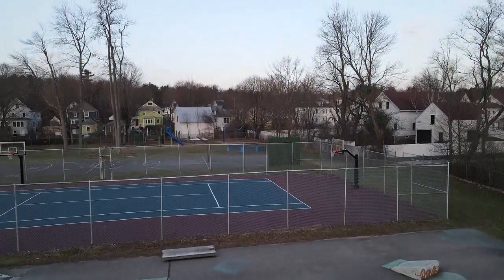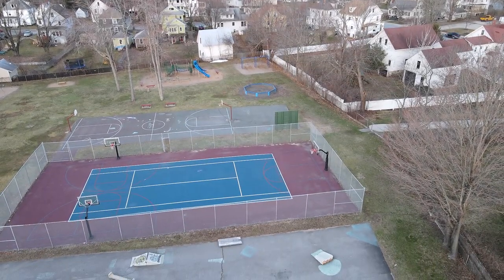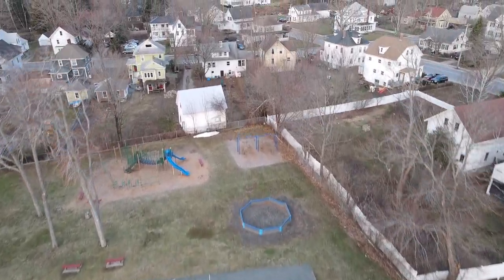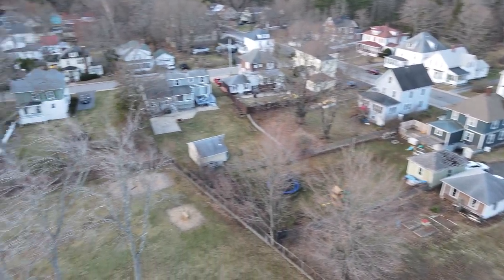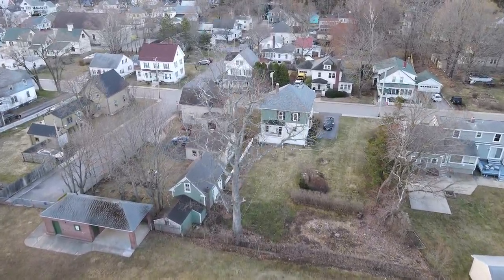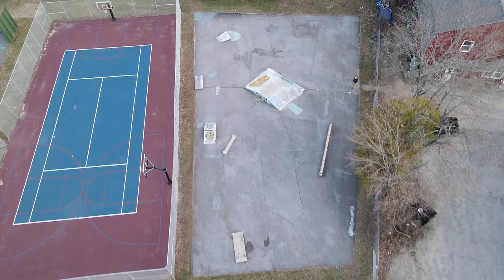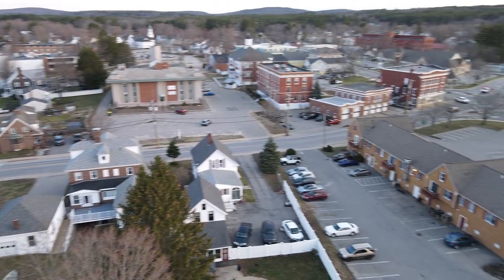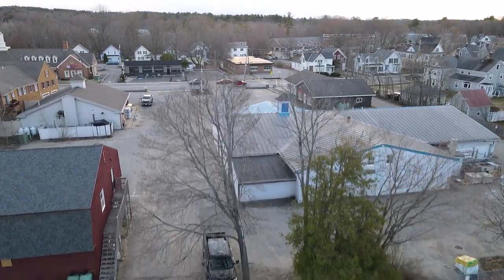Neighborhoods Springvale Maine | Moving to Springvale Maine | Springvale Maine Real Estate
Are you curious what the neighborhood is like around Springvale Park in  Springvale Maine? This video will show you the park from the ground and from 200' up in the air. I also take a walk around the neighborhood early in the morning to show you what it is like. You'll hear birds, see streams and get  a general understanding of the neighborhood layout. If you want more information, be sure to give us a call, shoot us a text, send an email, or schedule a Zoom call. We'd love to help you make a smooth move to Southern Maine!

Airports:  45 minutes to Portland (PWM) and Portsmouth (PSM). 90 minutes to Boston (BOS) is best to use in the winter.  This town is only 20 minutes to Sanford Airport if you have your own plane.

Springvale is an interior town which means the prices of homes for sale tend to be a bit more affordable than the coastal towns.  The narrow streets lined with sidewalks make these communities great places to raise children. Whether you are moving in 9 days or 90 days, wee can help you make that smooth move to southern Maine.
🤔Thinking of Moving to Southern Maine? 🦞
00:00 - Intro
00:33 - map of the area being discussed in video
01:45 - drone footage of Springvale Park
04:10 - walking through the neighborhood
07:33 - downtown area of Springvale, Maine
09:17 - Video wrap up